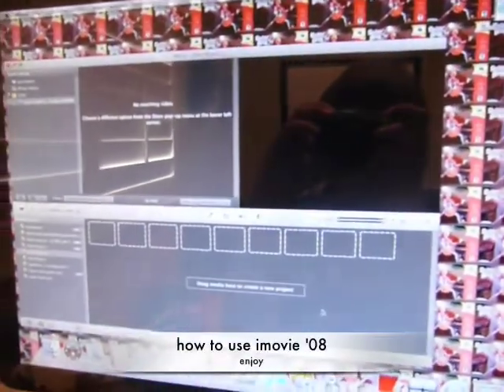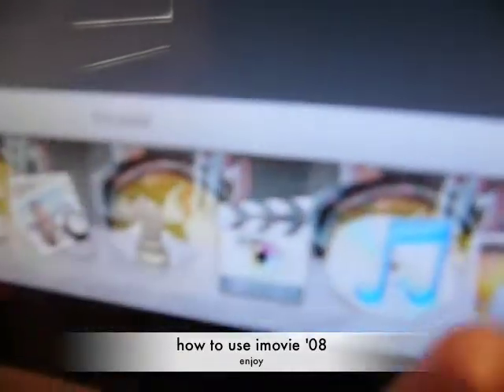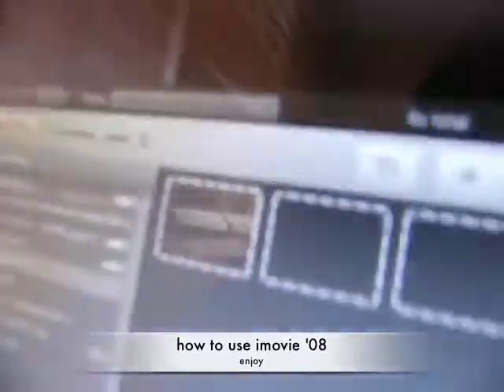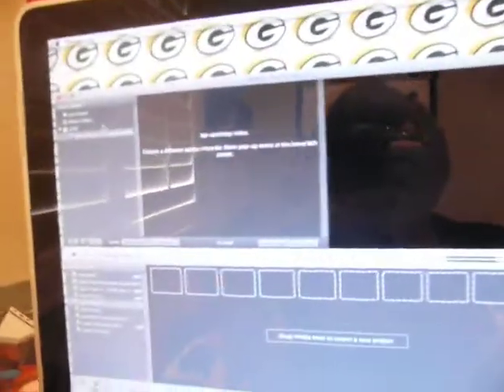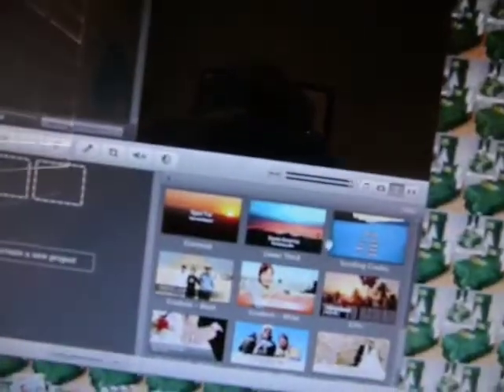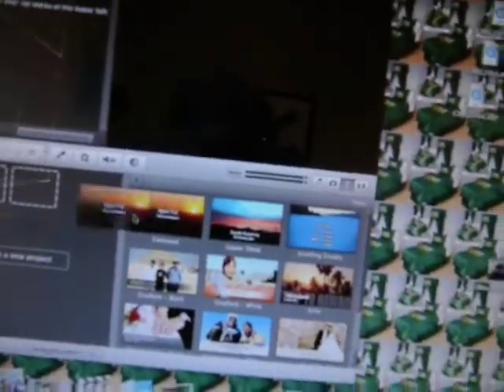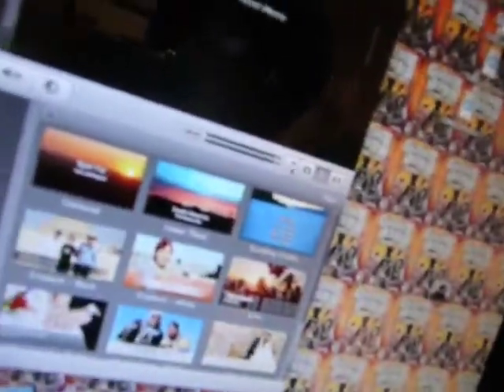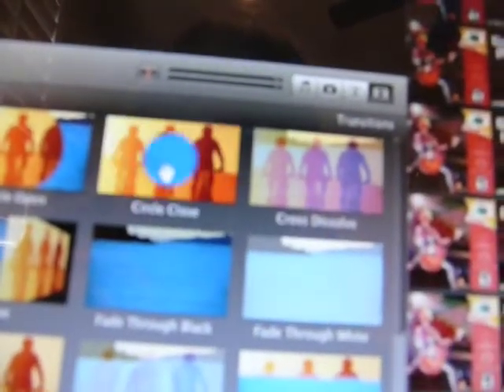how to use imovie '08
this video will teach how to use imovie '08